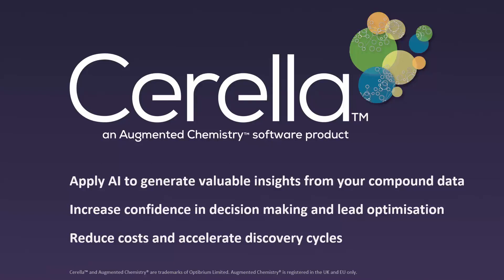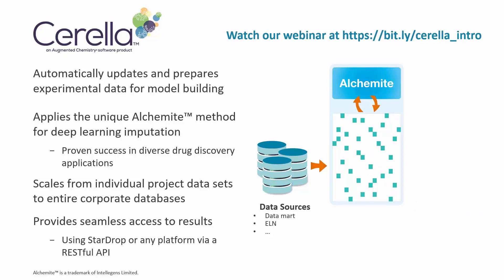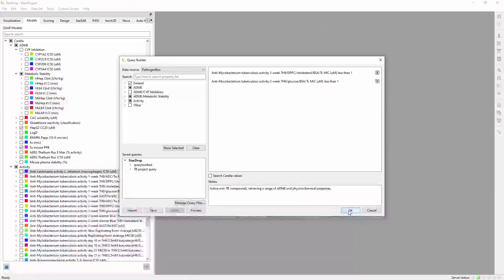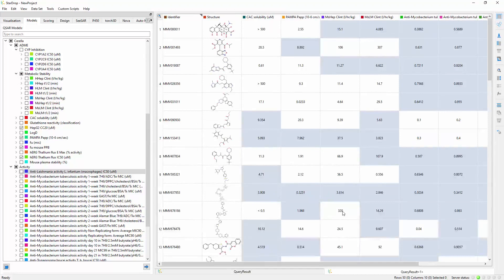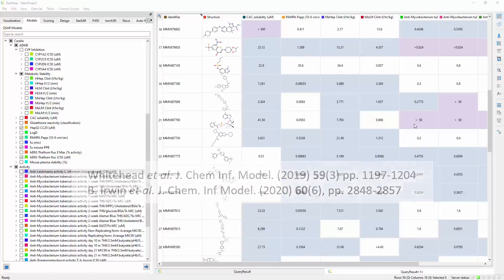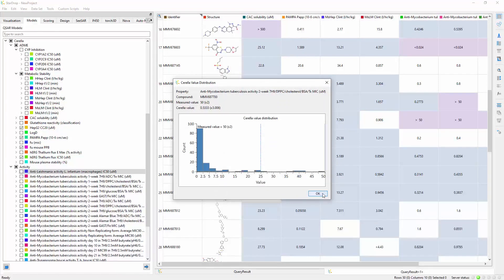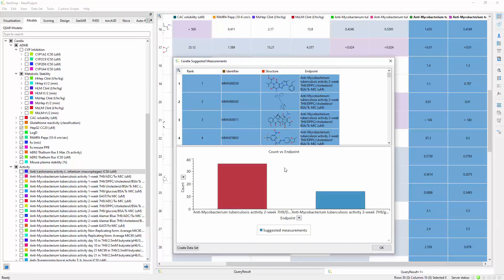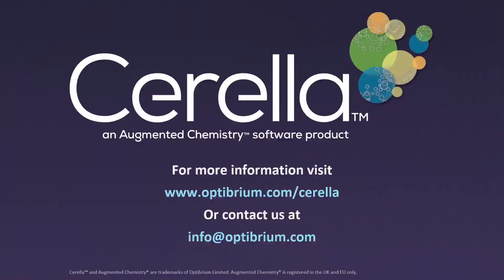Introduction to Cerella - AI Drug Discovery Software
A proven artificial intelligence platform for active learning in drug discovery, to highlight new opportunities and guide more efficient compound optimisation.
See how Cerella™ can accelerate your discovery work by:

Proactively highlighting valuable compounds by ‘filling’ in as-yet unmeasured data
Revealing hidden opportunities caused by missing, inaccurate or uncertain experimental data
Identifying the most valuable experimental data to measure next, enabling you to prioritise your resources
Screening virtual compounds using robust global models for compound properties and activities

The Cerella platform:

Automatically updates and prepares experimental data for model building
Applies the proven Alchemite™ method for deep learning imputation
Scales from individual project data sets to entire corporate databases
Provides seamless access to results from your user-facing tools and platforms.